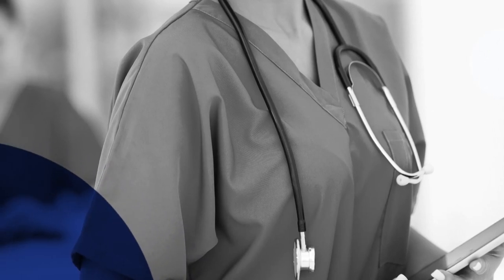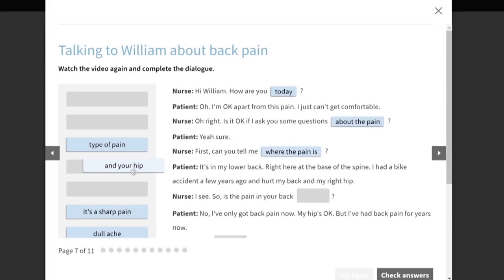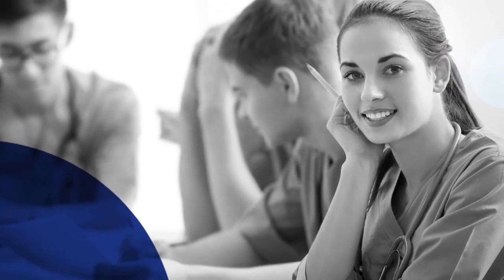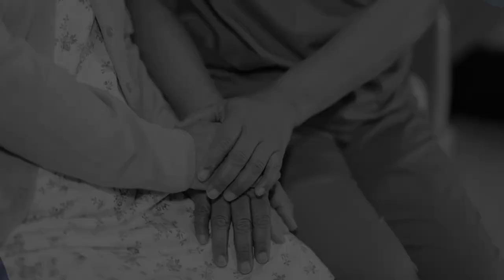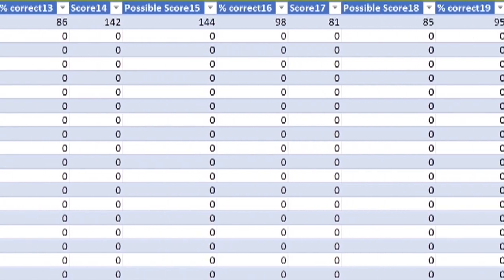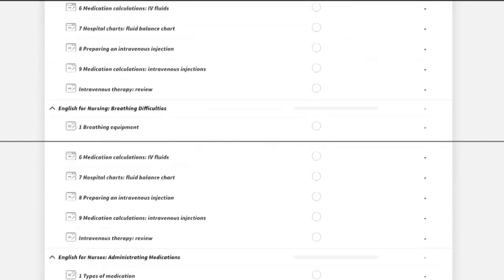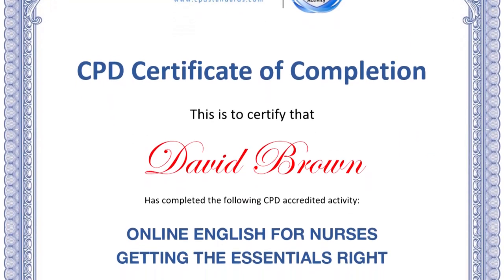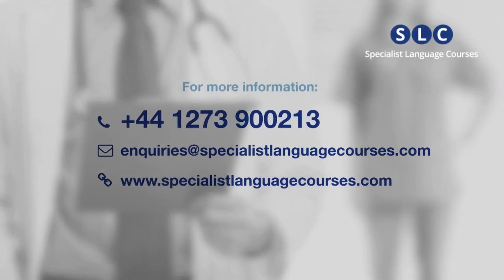English for Nurses Online Course for Healthcare Employers | Specialist Language Courses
This online English for Nurses course ensures that practising international nurses have the English they need to work safely and effectively in an English-speaking healthcare environment.

Nurses work on all aspects of their medical language, including patient interactions, vocabulary, pronunciation, grammar and functional skills. The course has a strong practical focus and is regularly reviewed so the content is always relevant and up to date.

The course can be used wherever a nurse has an internet connection. Inputs and activities are short and focused, so even 10 minutes will be enough to learn some useful language.